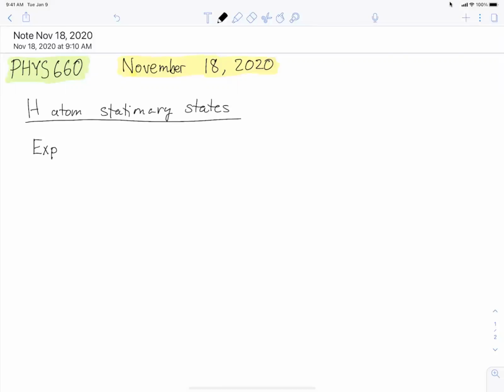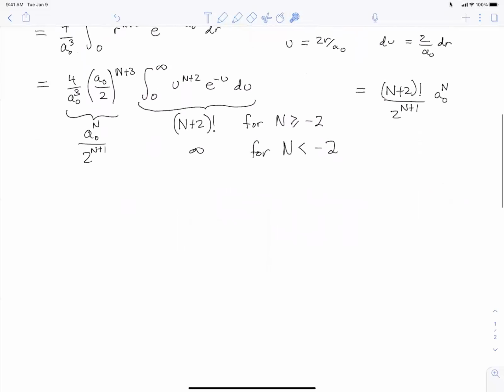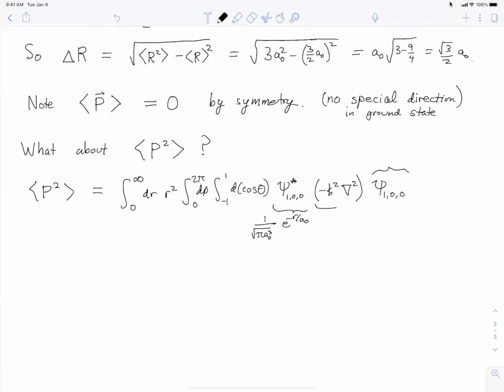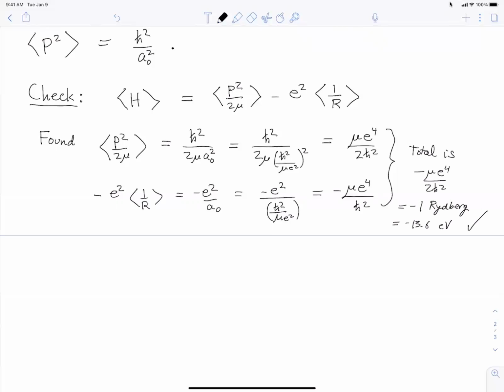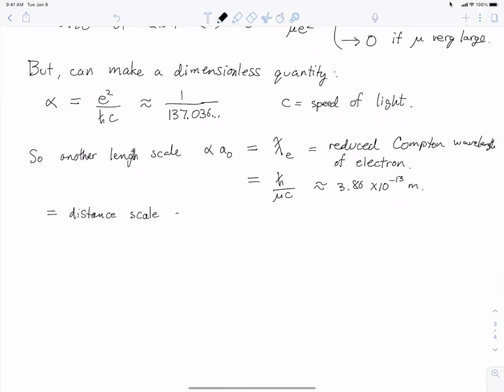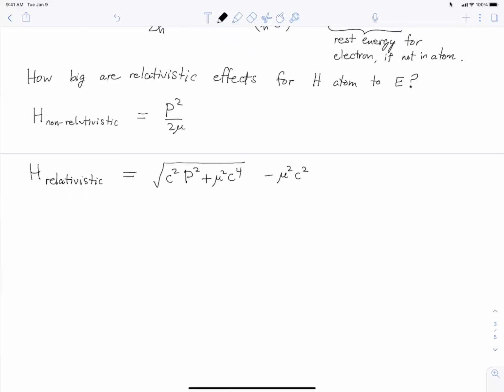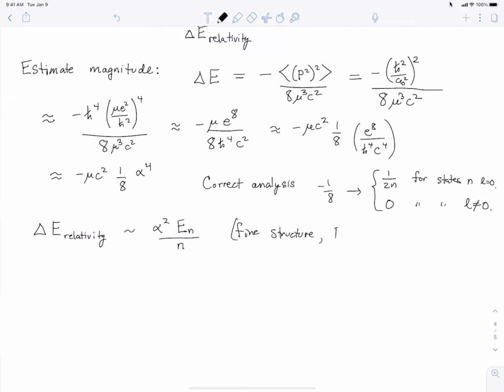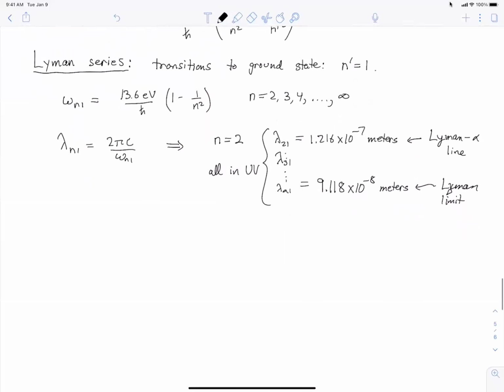PHYS660 Lecture35 11 18 2020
PHYS660 NIU Lecture 25, 11/18/2020. Expectation values of powers of R in the ground state of hydrogen. Dimensional analysis, the fine structure constant, and the Lyman spectrum.